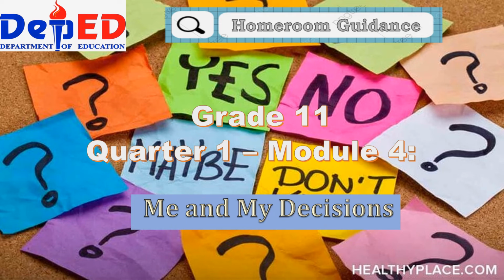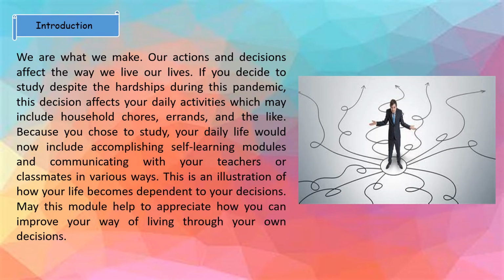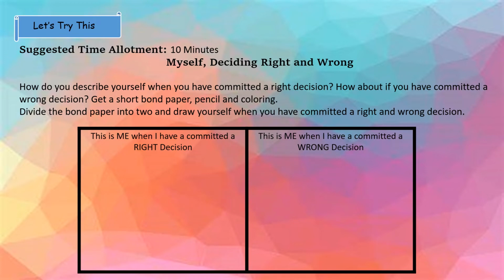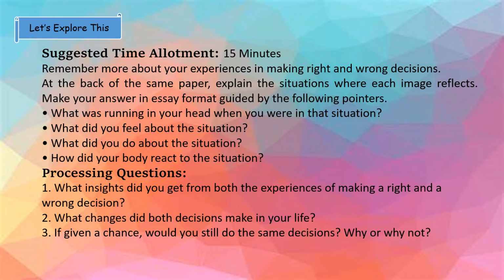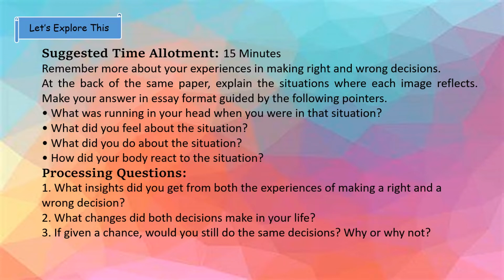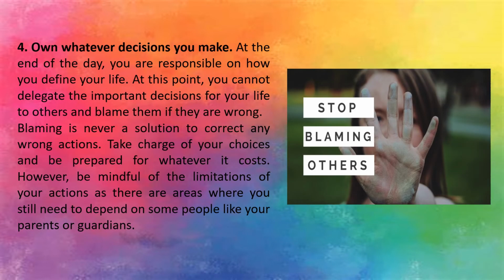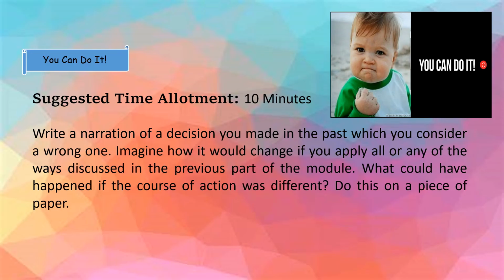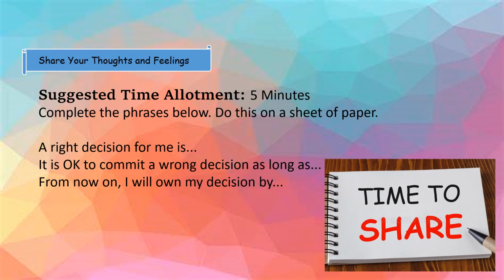HOMEROOM GUIDANCE Grade 11 Quarter 1 Module 4: Me and My Decisions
Homeroom Guidance Quarter 1 – Module 4: Me and My Decisions
At the end of this module, you are expected to:
1. describe what makes a right and a wrong decision or action;
2. demonstrate awareness of the indicators of committing right and wrong
decisions; and
3. appreciate an appropriate response in dealing with right or wrong decisions.